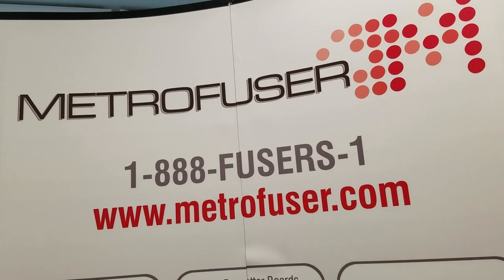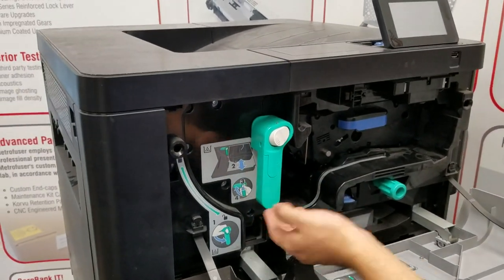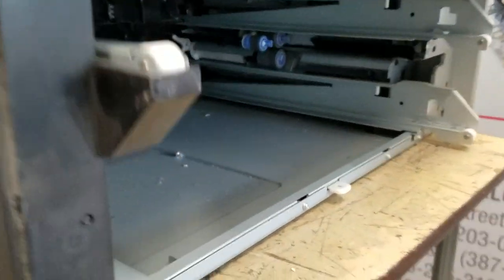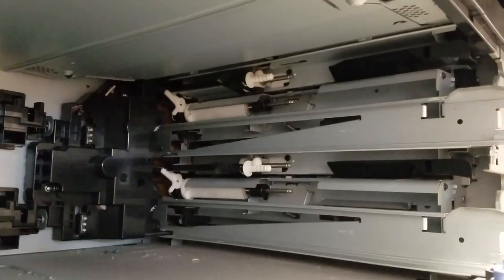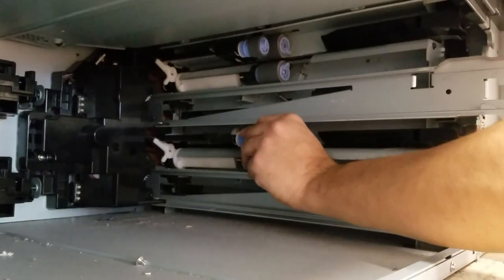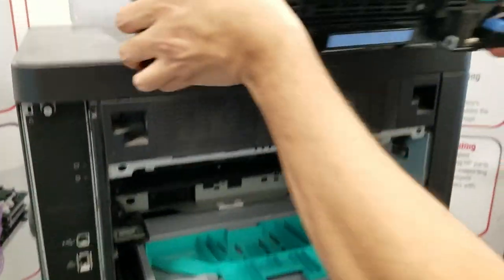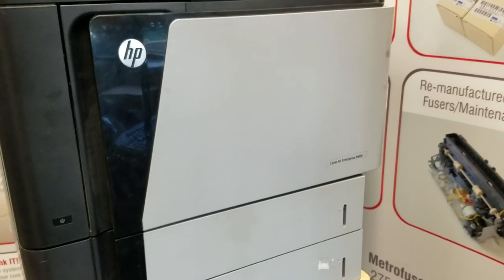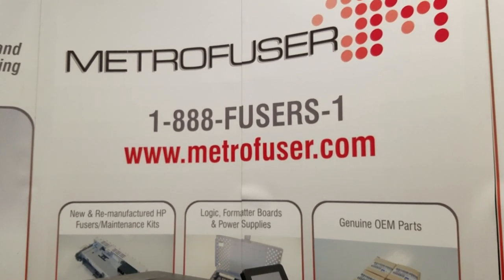How To Install The HP M806 M830 Fuser Maintenance Kit C2H67A-67901 C2H67A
10 simple steps to replace the HP C2H67A M806 M830 C2H67A-67901 Fuser & Maintenance kit

Shop for the M806 M830 mfp C2H67A-67901 C2H67A  Maintenance kit
Shop for the M806 M830 mfp CF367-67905 Fuser

Today we will be reviewing the procedure of removing and installing the  M806 M830 mfp Fuser Maintenance Kit. Part Numbers C2H67-67901, C2H67A

HP C2H67A C2H67-67901 M806 M830 mfp Maintenance Kit Includes:
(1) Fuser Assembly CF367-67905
(1) Transfer Roller Assembly RM1-9738
(4) Tray 2 & 3 Feed / Separation Roller RF5-3338
(4) Tray 4 & 5 Pickup / Feed Roller RM1-0037
(2) Tray 2 & 3 Pickup Roller RF5-3340

Start by making sure the printer is off for at least 15 minutes and unplugged. Approach the printer from the right side and open the door.

Repair Notes
200,000 page yield
This fuser and kit is available at in an number of different options at metrofuser
There is no manual reset for the fuser page count on the printers. Our fusers have the fusable link technology built in and will automatically reset the fuser page count within the first 100 pages after installation. However To ensure this process works correctly, double-check that your printer's power is off before you install the new fuser.

Metrofuser is a leading global innovator, manufacturer of printer parts, equipment, diagnostics, repair information and systems solutions for professional users performing critical tasks. Products and services include hp printer parts, printers and printer repair training. Parts include hp printer parts such as printer fusers, printer maintenance kits and other hp printer replacement parts. The company's, customers include office equipment dealerships, online retailers, repair centers and MPS service providers nationwide. Metrofuser has been named to Inc. Magazine’s fastest growing companies five consecutive years.